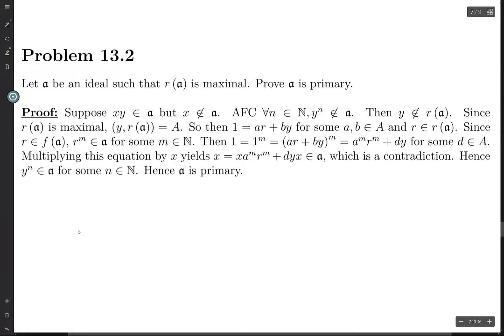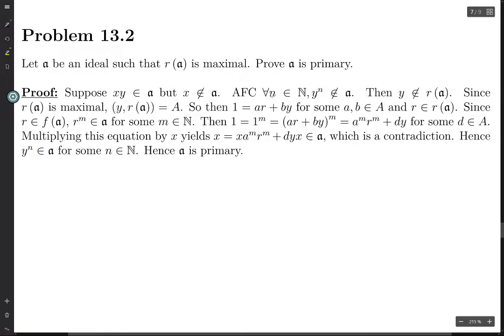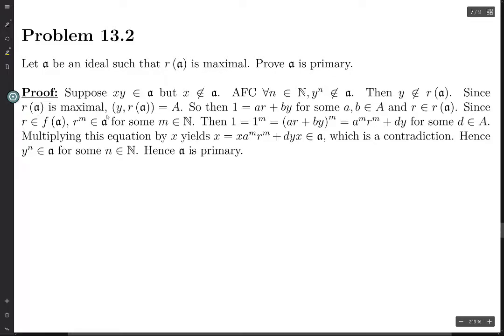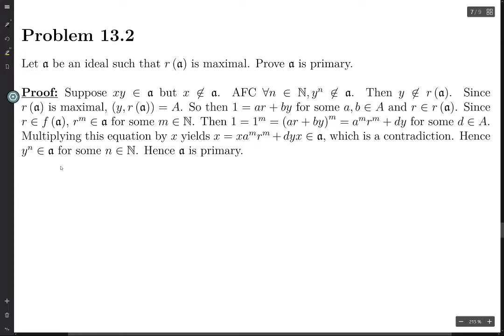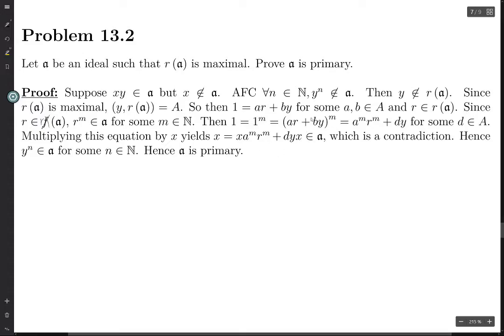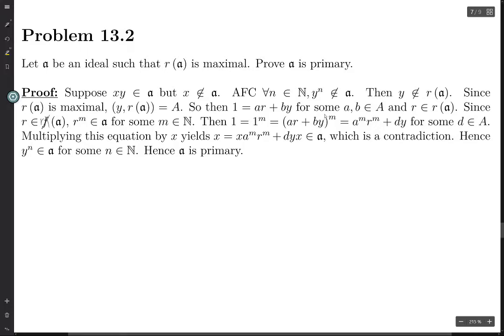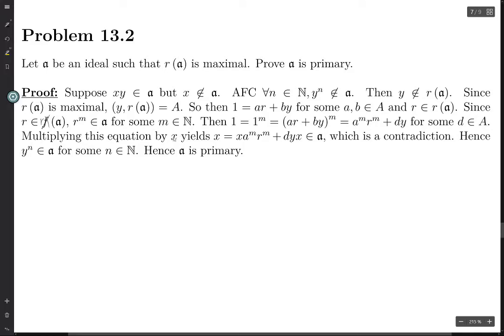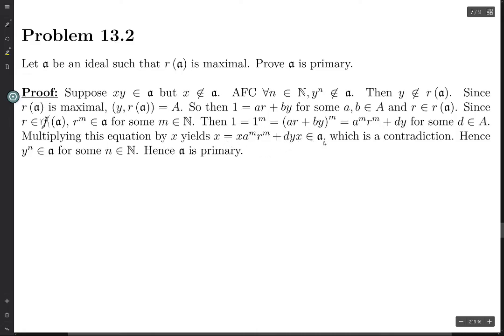Algebra Exercise 13.2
Exercise 2 from problem set 13.